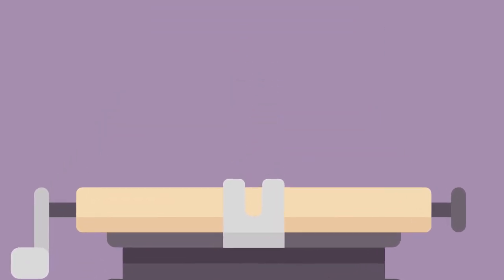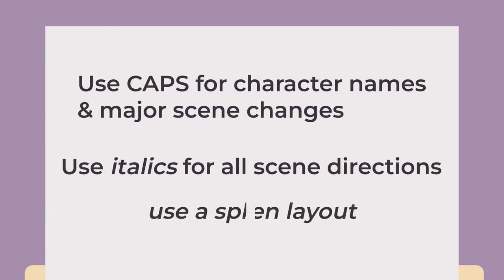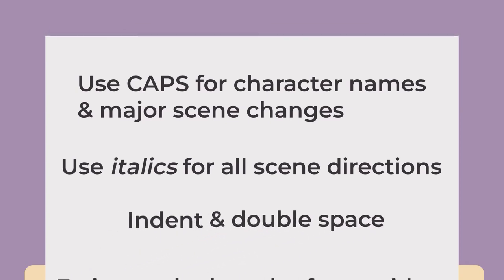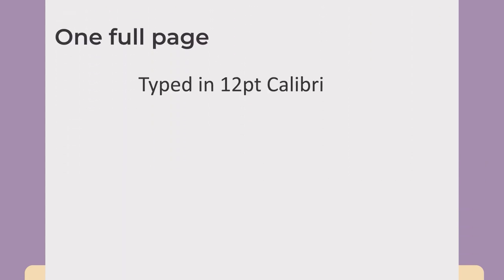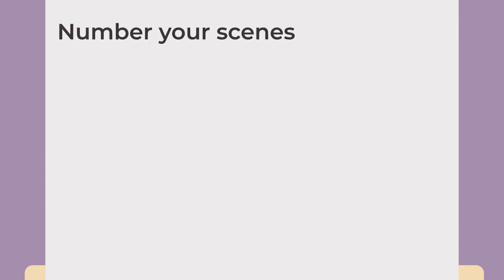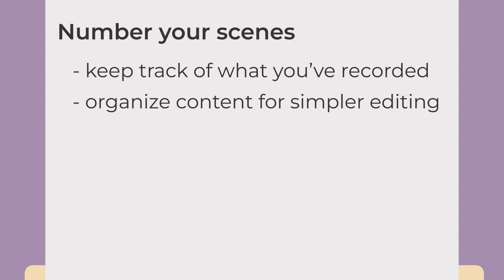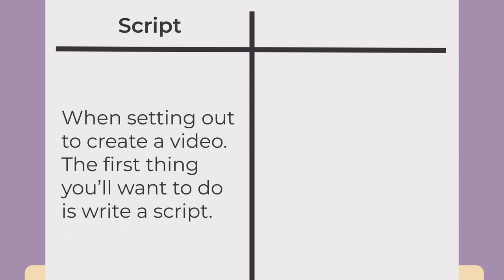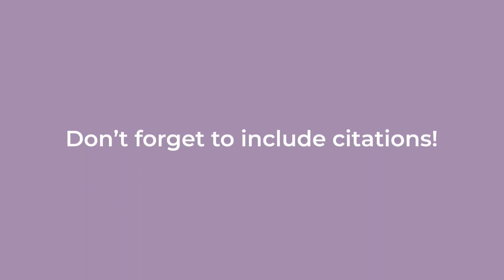Creating a Script